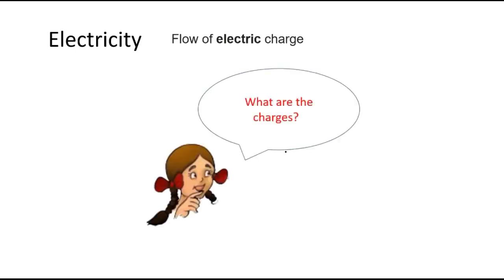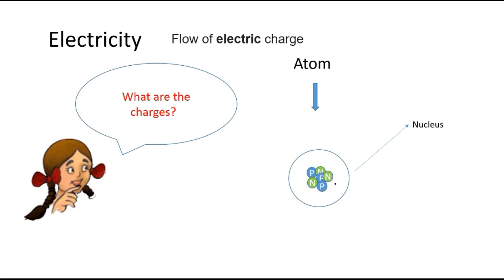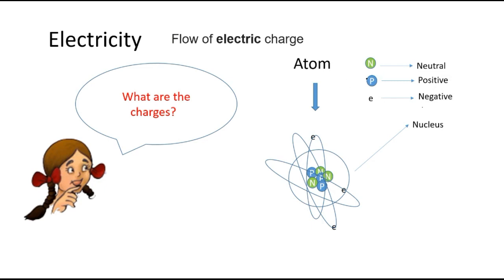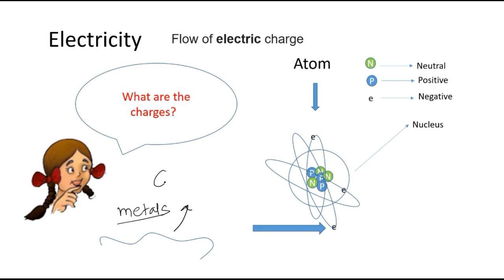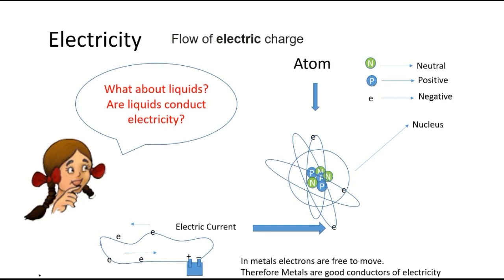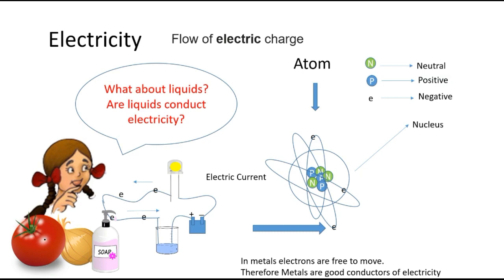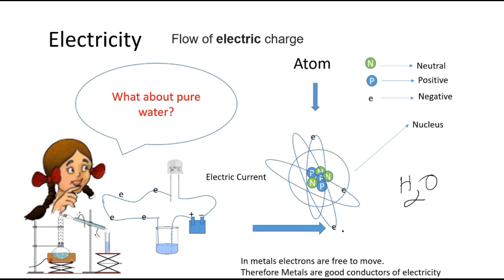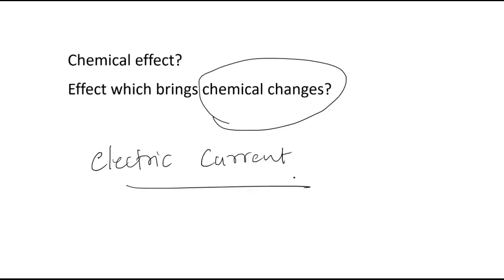Class 8 II Chemical Effects of Electric Current II Part 1